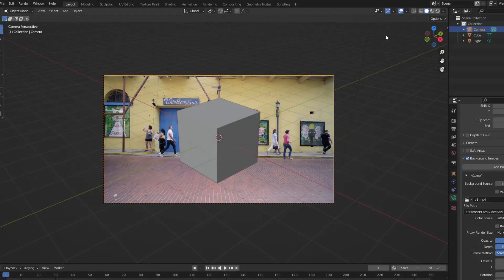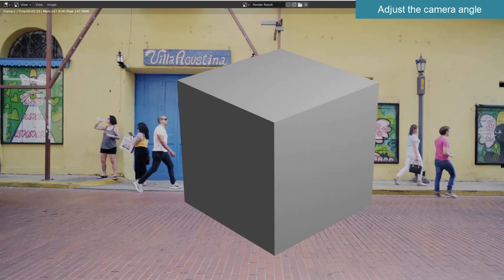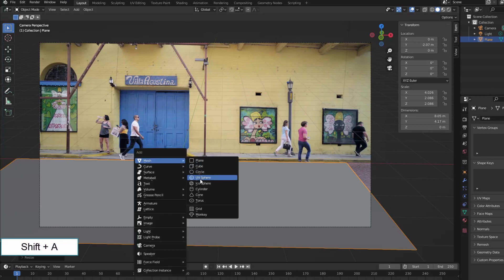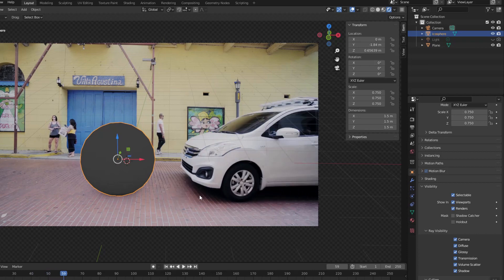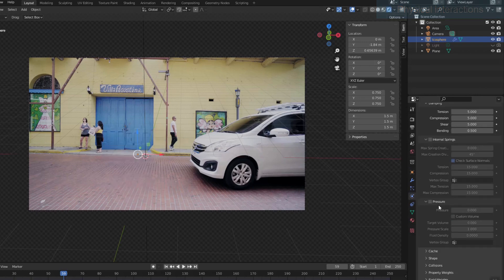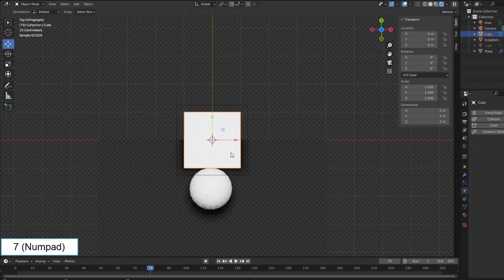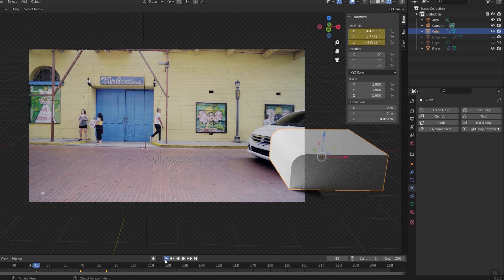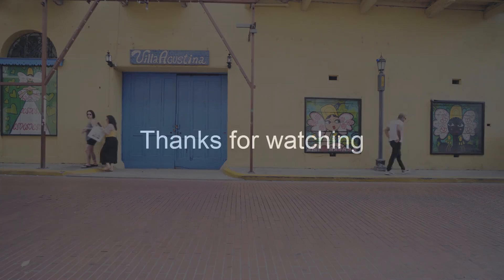How to interactively fake a 3d object with an object in a video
Actually, to have real interaction between an object in the video and Blender's 3D object is impossible. However, we have tips for making it seem interactive. This video shows you a trick to do just that. Realistically shot video of a moving vehicle, this vehicle hitting a 3D Blender generated ball
Timestamp
00:00​ Introduction
00:16 Set video as Camera background
01:16 Adjust the camera angle
01:43 Catch the shadow
03:16 Physical interactions
05:01 Material